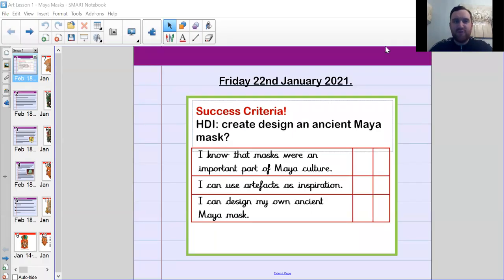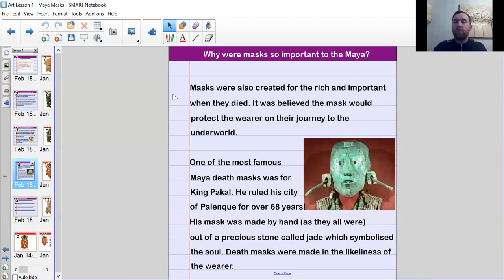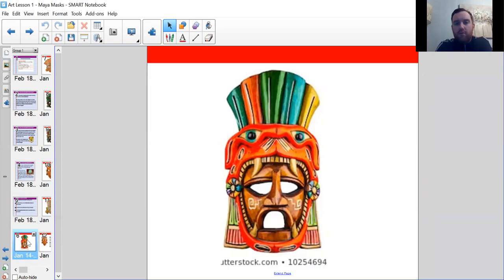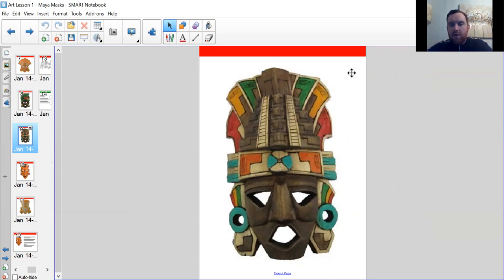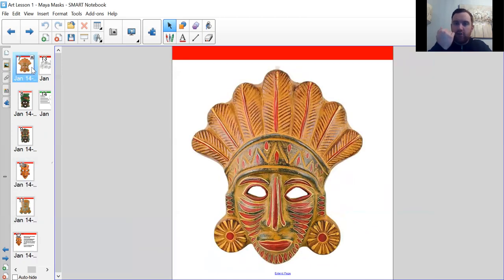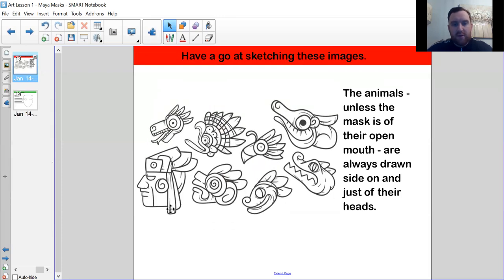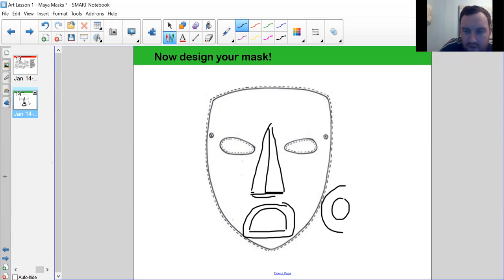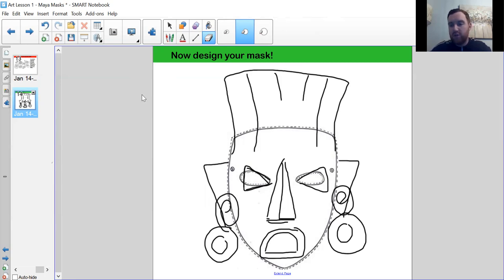Year 6 Friday 22nd January Art